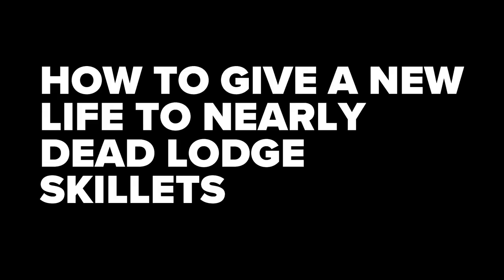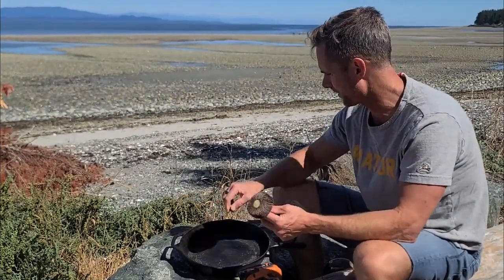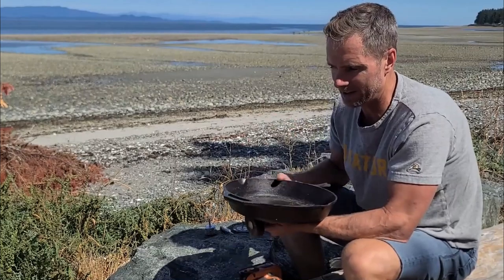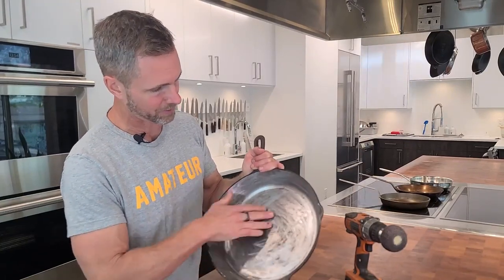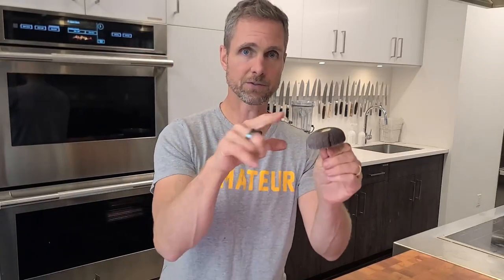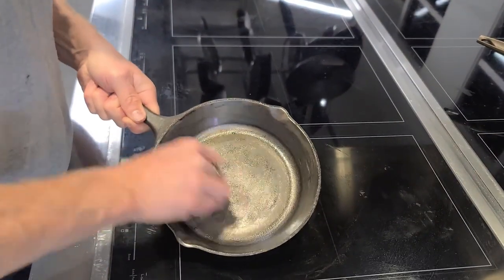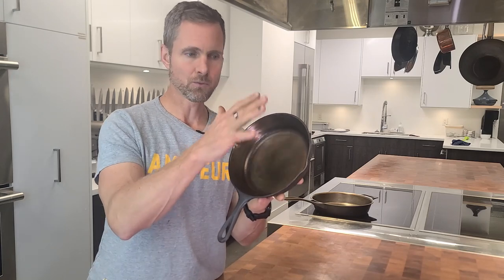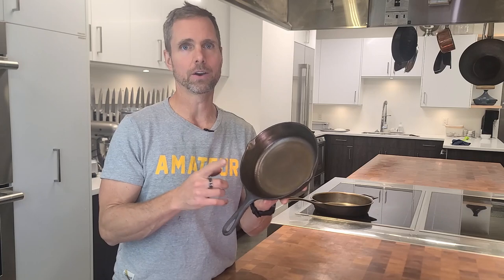How to strip and repair major build up on Cast Iron Skillets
I was fortunate to get my hands on 2 very old and overly loved skillets. The build-up on the pans was extreme and I need to bring out my grinder to get through many, many years of carbon buildup. In this video, I show you the steps that I used to get these pans back into useful shape and ready for another lifetime of use.

Restoration of these cast iron skillets was not quick but it was an enjoyable process and stopped 2 pans from going in the garbage.